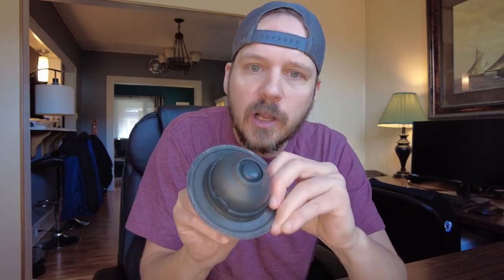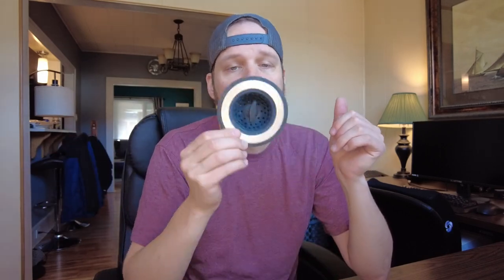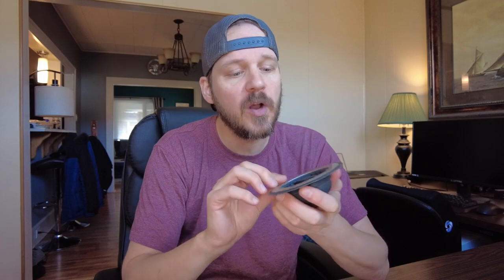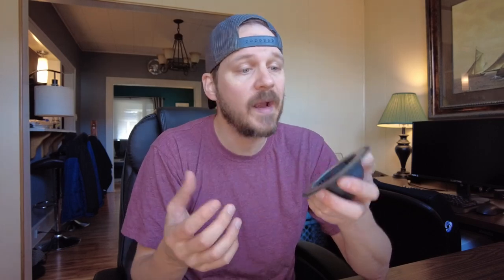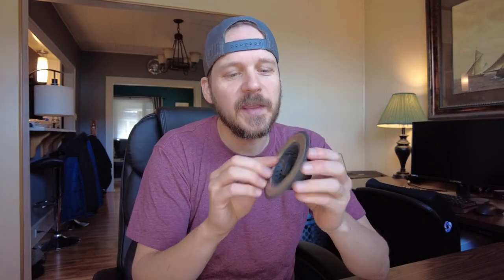OXO Good Grips 2-in-1 Sink Strainer Stopper Review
🔥 View Current Price: ➡️
Review of the OXO Good Grips 2-in-1 Sink Strainer Stopper, Black.  I love when amazon has a simple solution to my sink stopper problem!